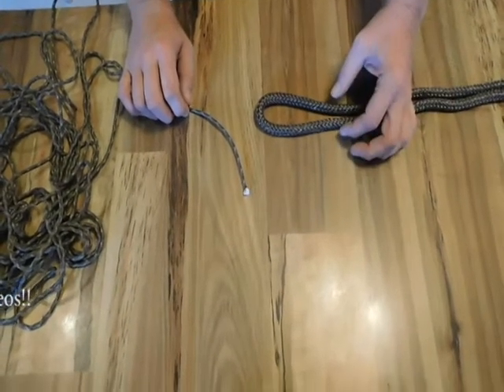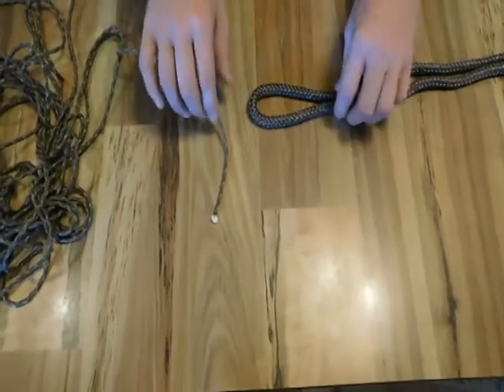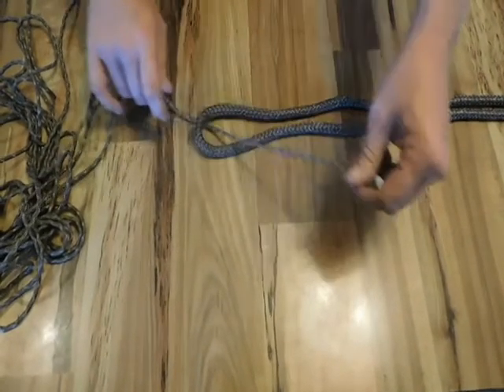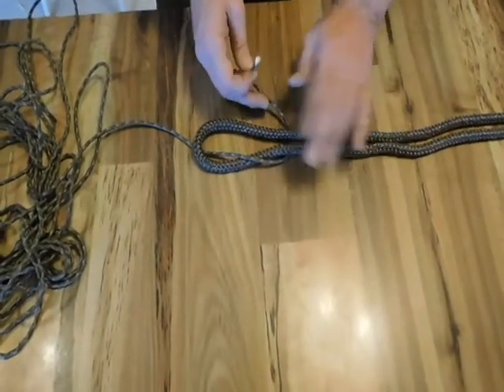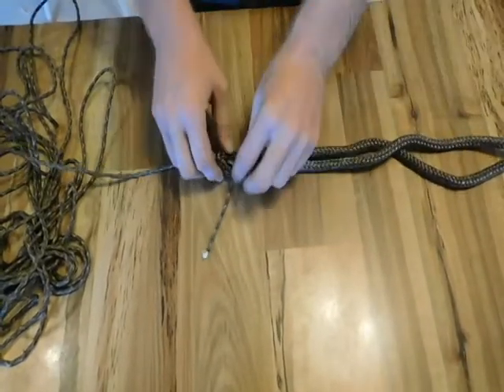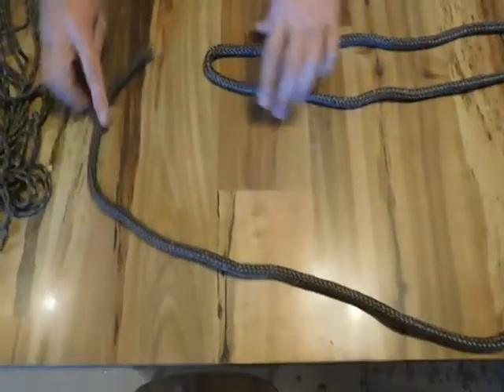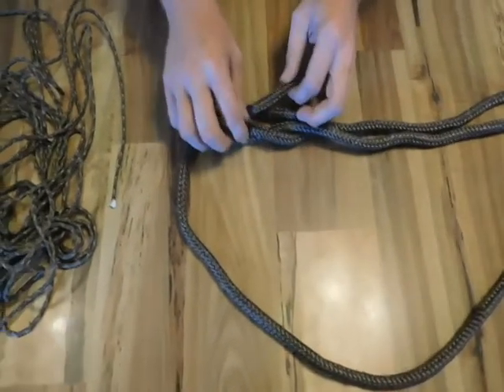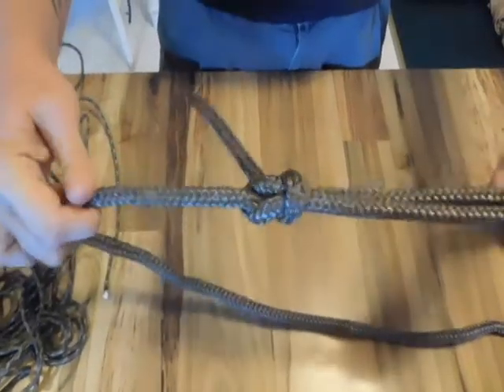SHEET BEND KNOT-How to tie the very useful Sheet Bend Knot for boating camping survival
This is a very common and useful knot. The short video shows how to tie this knot. This knot is useful in many situations from boating to camping to survival.
Check us out on these sites:
Help us get better production equipment at:
"survival"
"Gear"
"wilderness survival"
"bug out bag"
"bugging out"
"bugging in"
"survive grid down"
"water purification"
"emergency food"
"emergency supplies"
"tactical training"
"combat"
"survive alone"
"ammunition"
"prepping"
"prep"
"prepper"
rope
line
cord